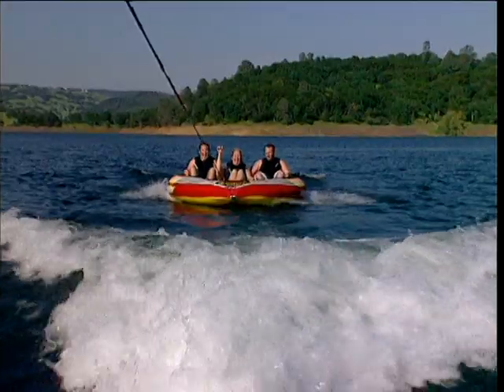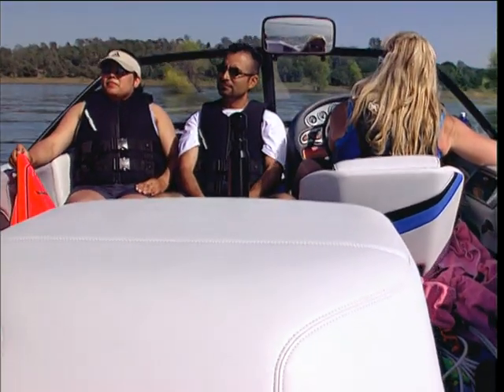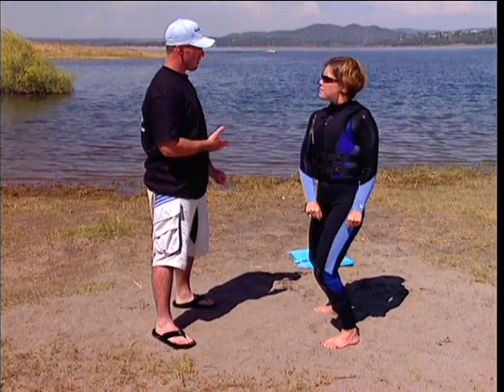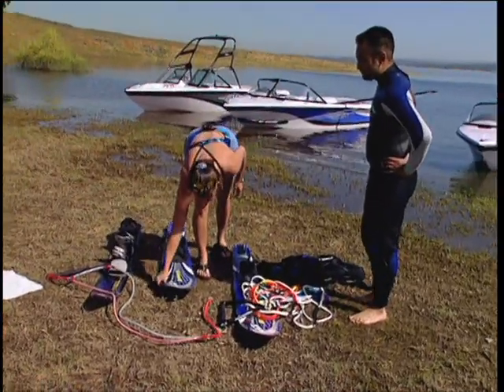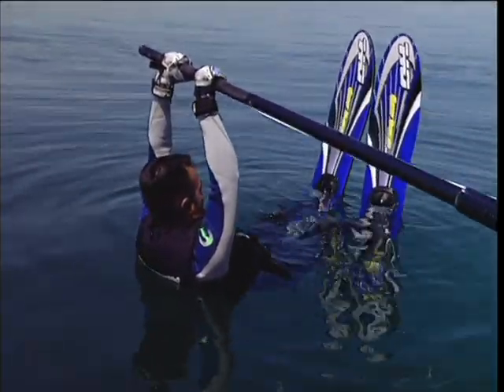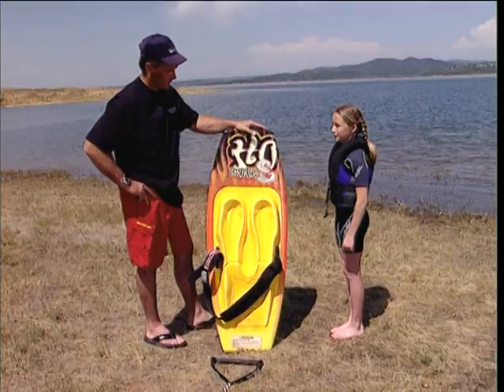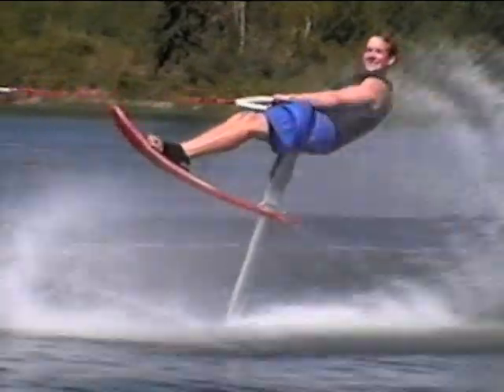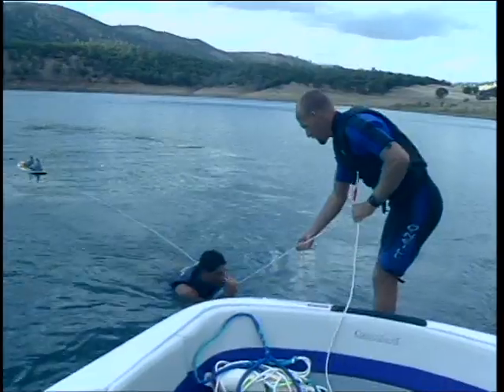"On the Line" Water Ski and Boating Safety Video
An Introduction to: Water Skiing, Wakeboarding, Knee Boarding and other Towing Sports
Produced by; California Department of Boating and Waterways
Location: Folsom Lake Ca